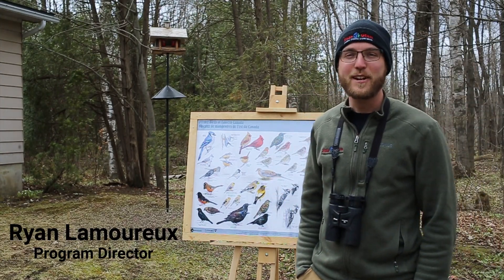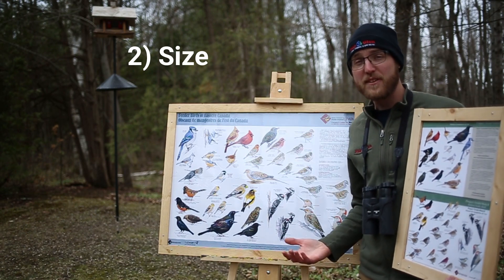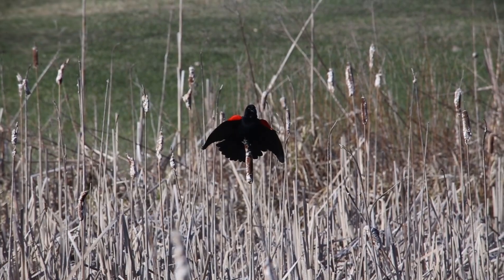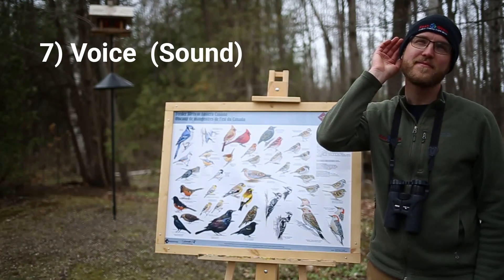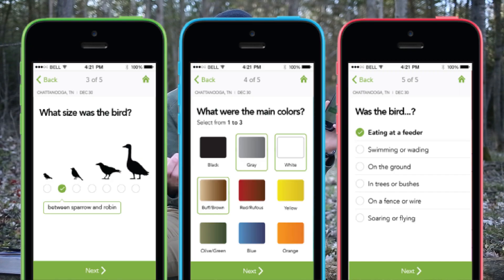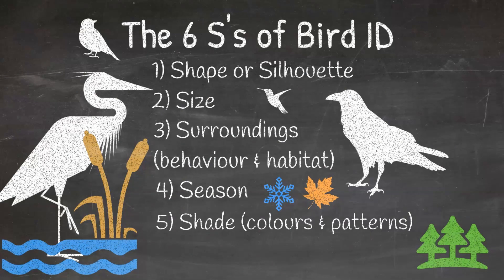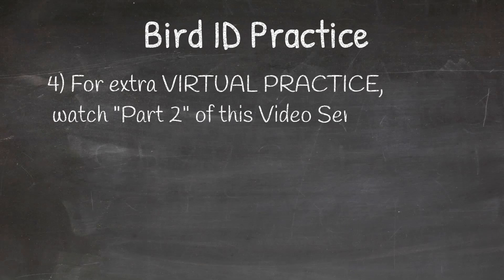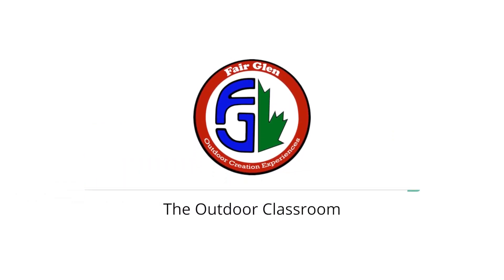How to Identify Birds - Part 1 - Outdoor Creation Experiences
Fair Glen Outdoor Education Centre (now called The Fair Havens Outdoor Classroom) wants to challenge you to meet the birds in your neighborhood!  This video will teach you what clues to look for as you solve the mystery of what bird you are watching!  Learn how to identify birds by following these 7 observation tips summarized into the 6 S’s of Bird Identification.
Bring the birds to YOU this winter by installing your own bird feeder at home or in your school-yard!

If you are interested in information about our Outdoor Creation Experience programs like Cross-country skiing, shelter building etc. please refer to our